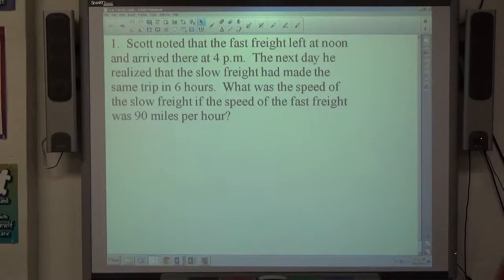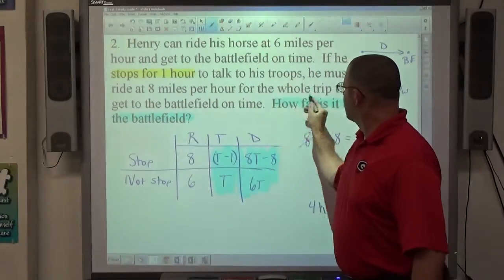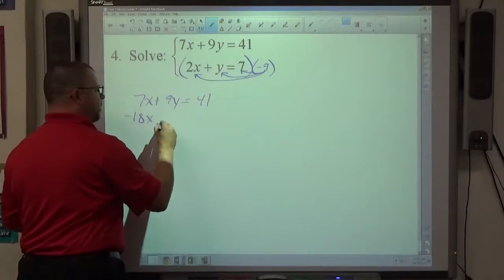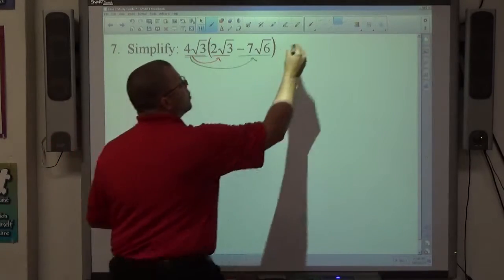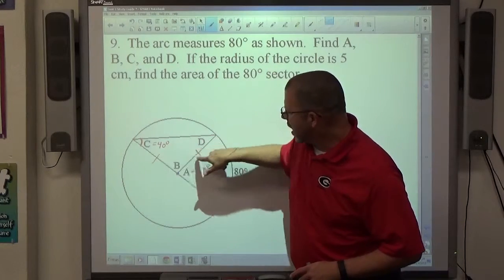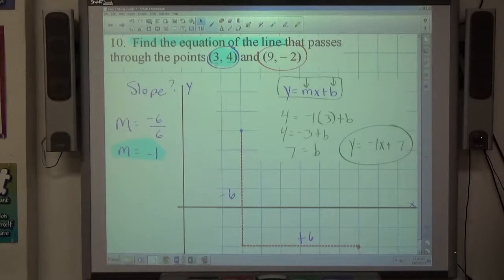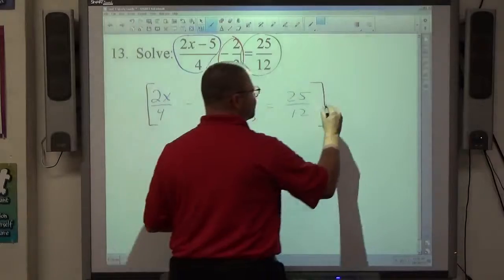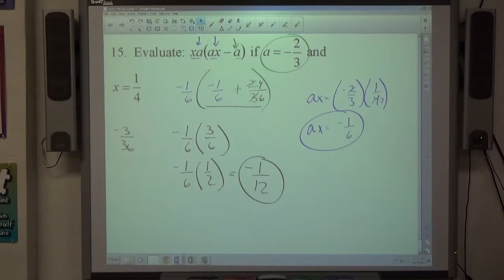Algebra II Test 7 Study Guide